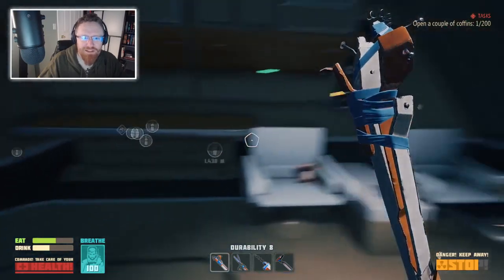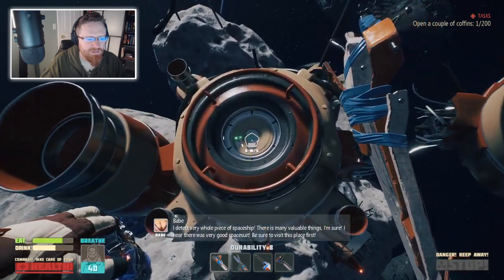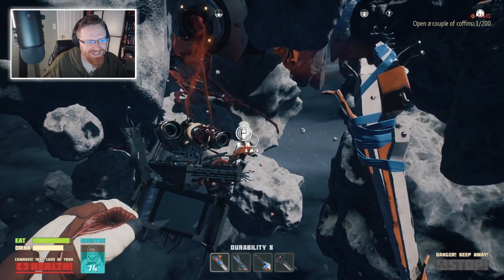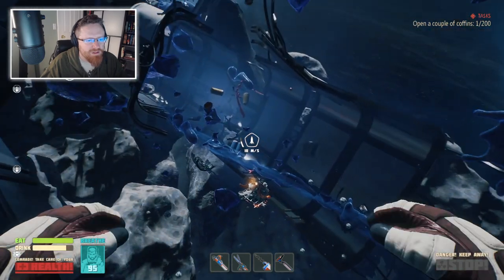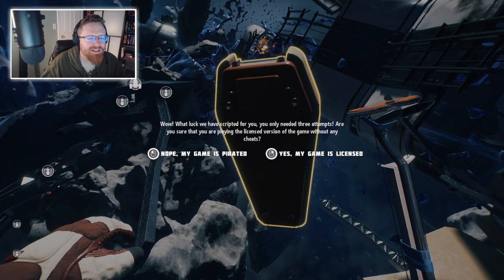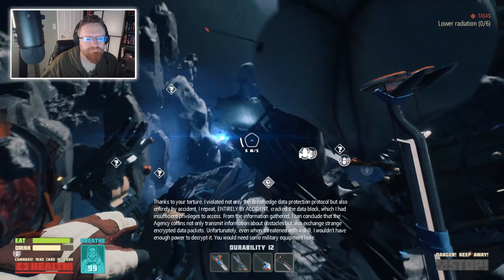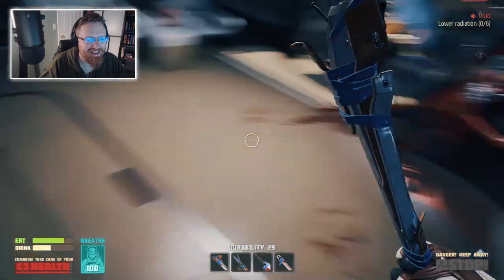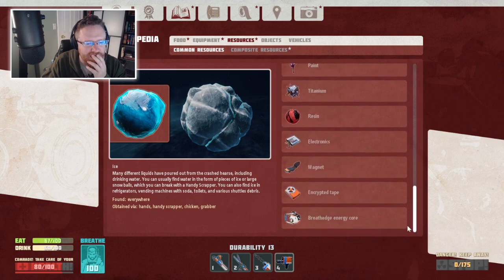Breathedge — Part 5 — Two Hundred Coffins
This is where Breathedge starts to wear on me a bit. I need to go BACK to my original base to pick up some hard-to-find resources, while dealing with two red-herring tasks that are just there to waste my time and laugh at me.

I anticipated BOTH of their punchlines, which sapped the humor, and just made me tired.

I still admire the game's atmosphere, art, and the design of its systems. And some of the funny moments are genuinely funny.

But when the game winks THIS HARD at me through the fourth wall while actively DOING the things it's lampooning ..? It starts to be a little much :)

Check the game out yourself and see if you agree